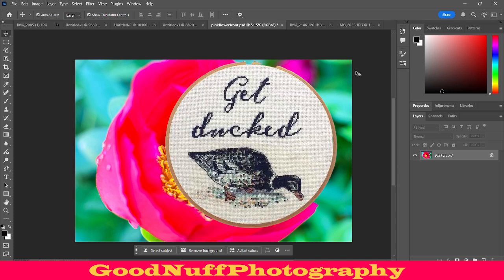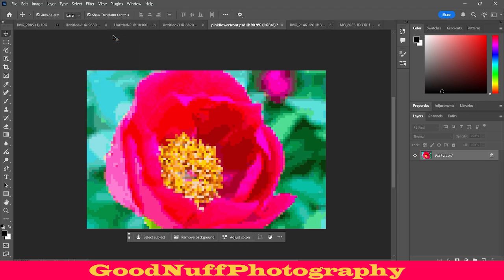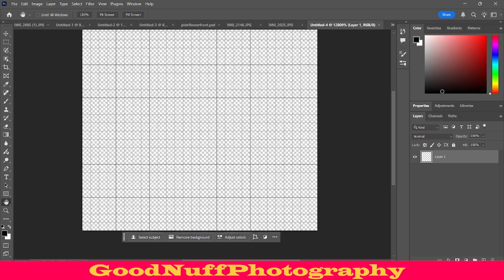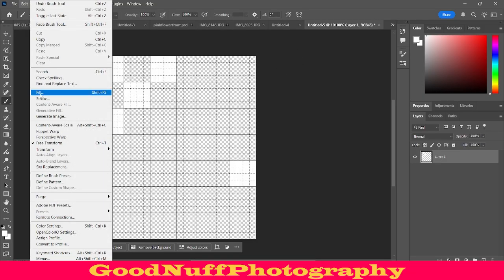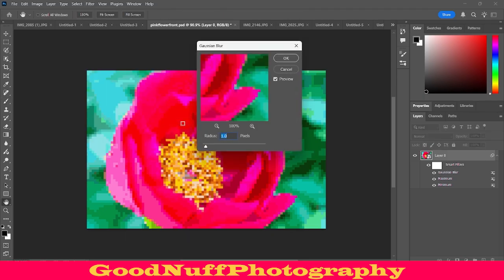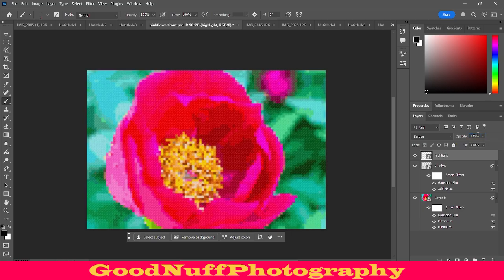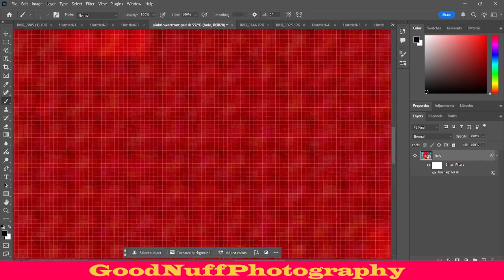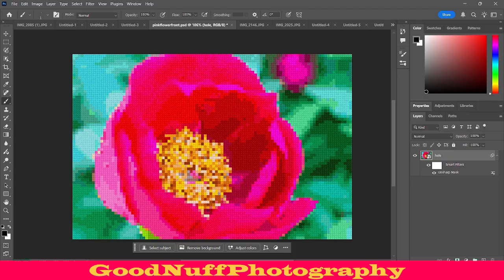How to Turn and Image Into a Cross Stitch: Tutorial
In todays Video I will be showing you how to turn an image into a cross stitch looking image. Their is no AI in this tutorial only photo shop. If you like this I have more on my channel.
I am a beginner photographer so you can check out my